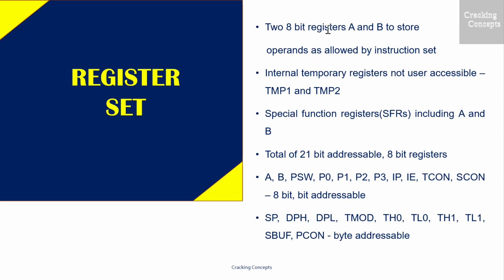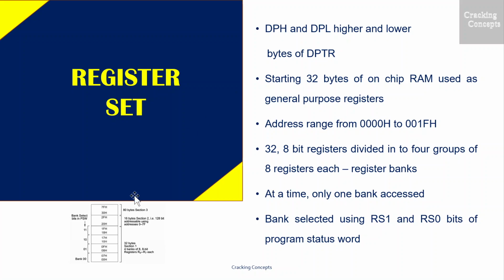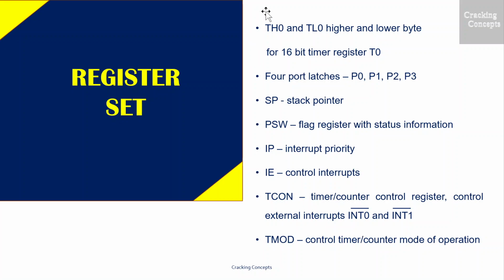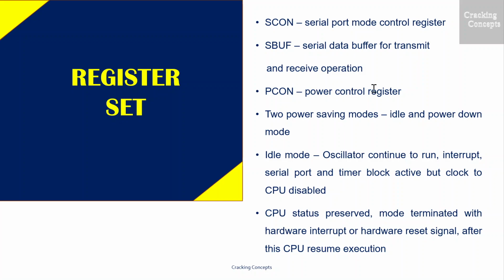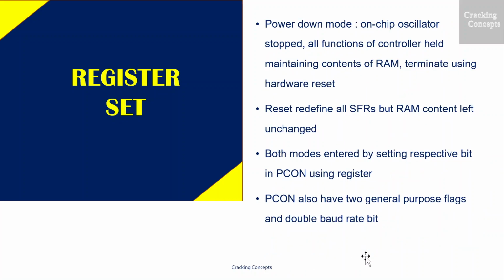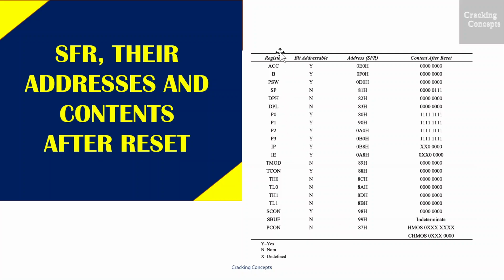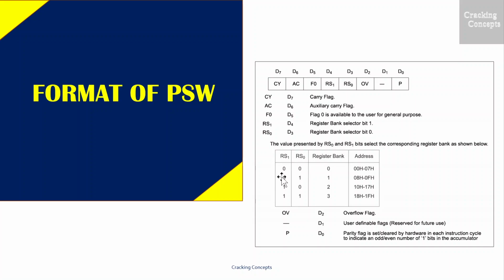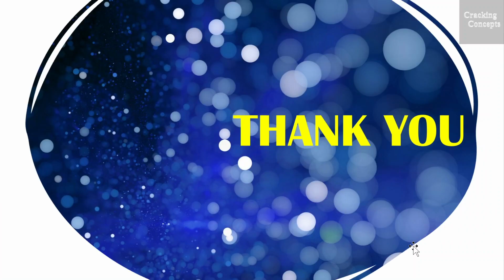MM 5. Register set of 8051 - Program status word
Class on register set of 8051 and program status word

0:00 Register set
5:12 SFR, their addresses and contents after reset
5:44 PSW

Reference : A.K. Ray and K.M. Bhurchandi - Advanced Microprocessors and Peripherals 3e-Tata Mcgraw Hill (2012)